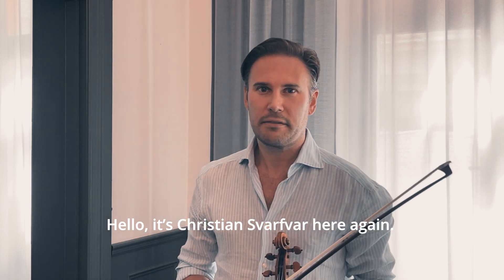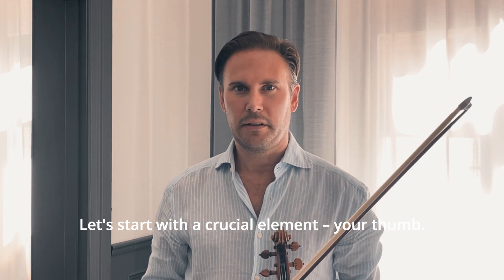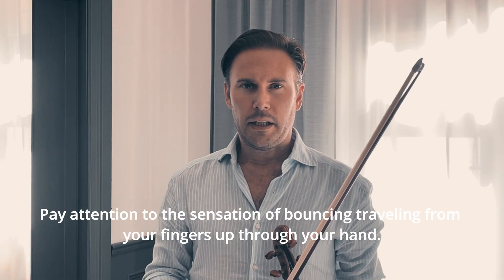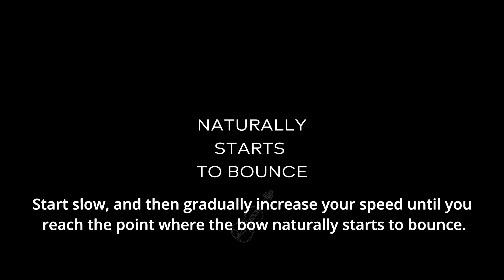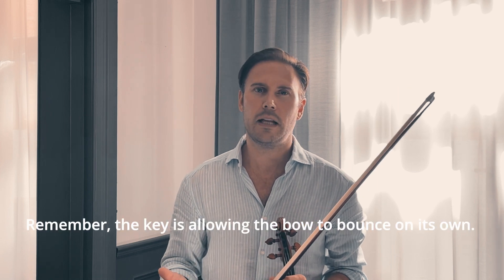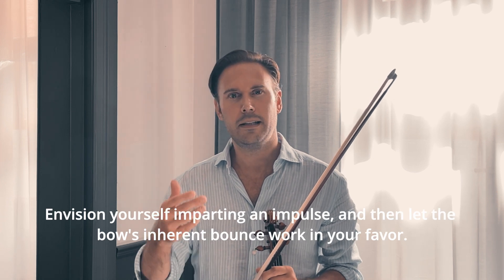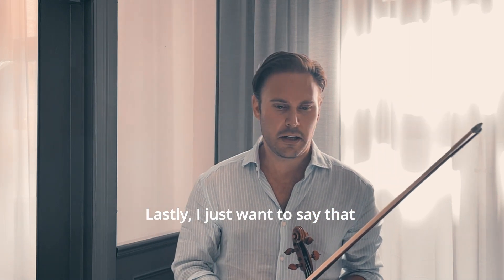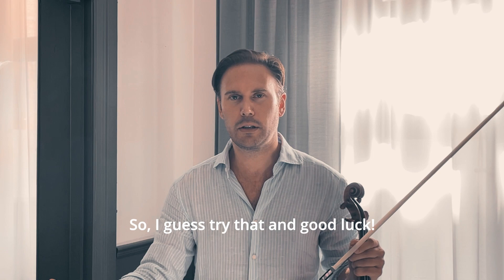Christian Svarfvar - Learn To Master Your Spiccato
Mastering the Art of Spiccato Technique!
Discover essential tips to perfect your technique - find that perfect balance between tension and relaxation. 🎻